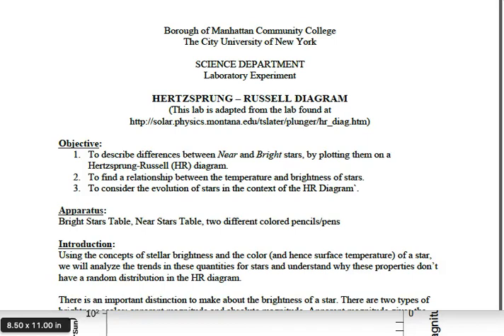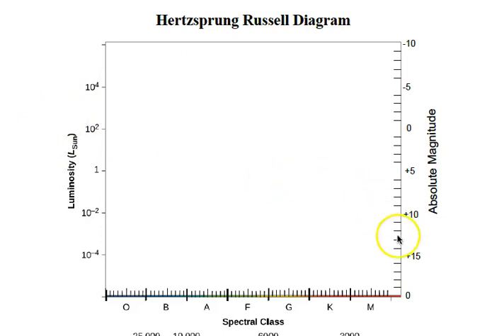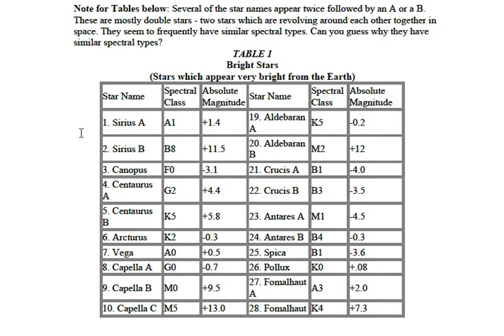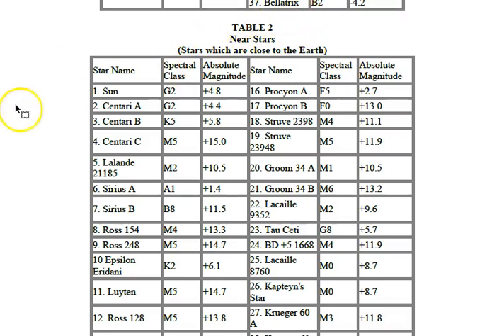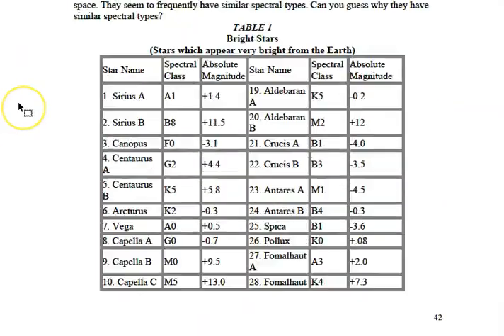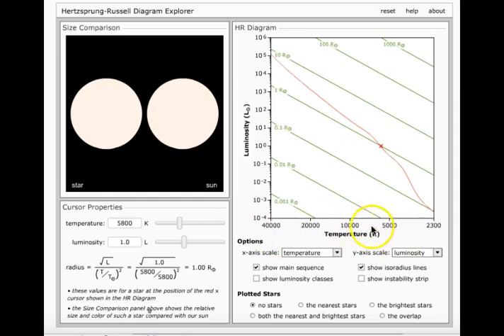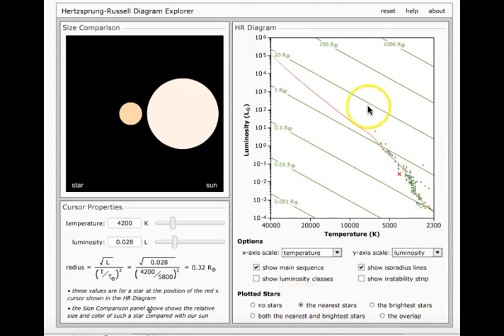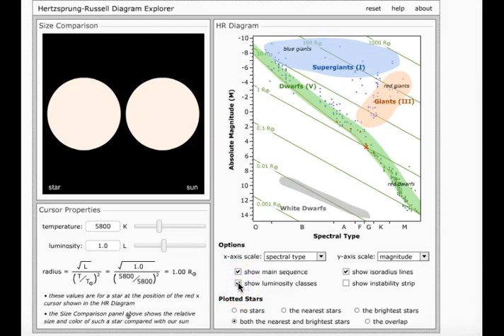Lab #10/11 Part 2 Hertzsprung-Russell Diagram Lab Procedure